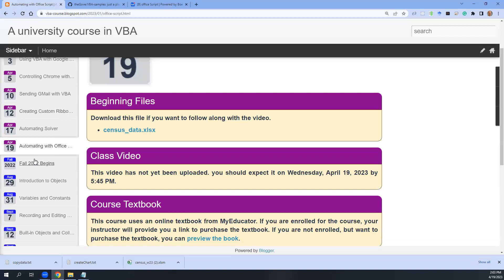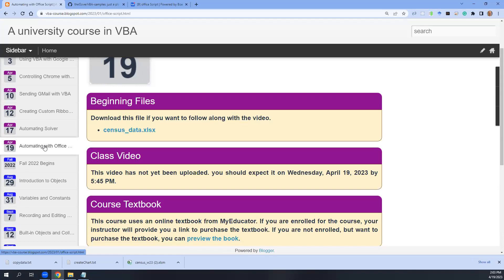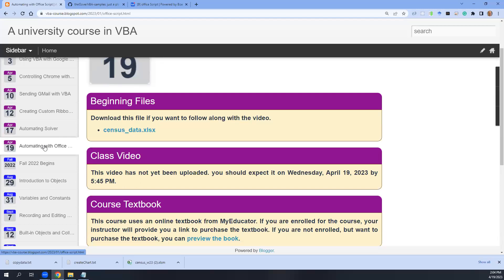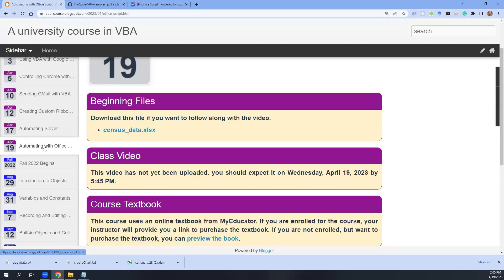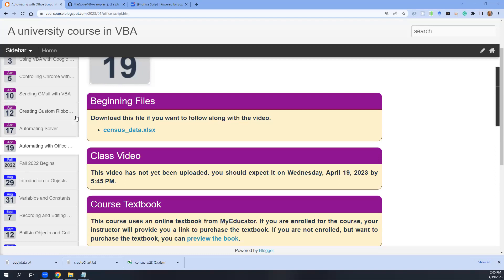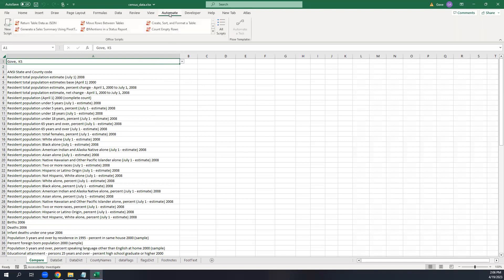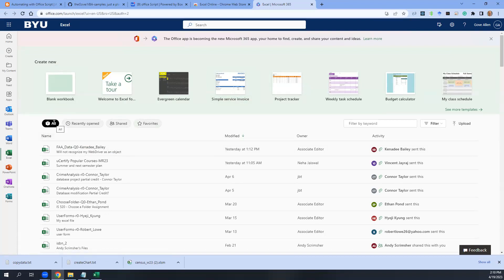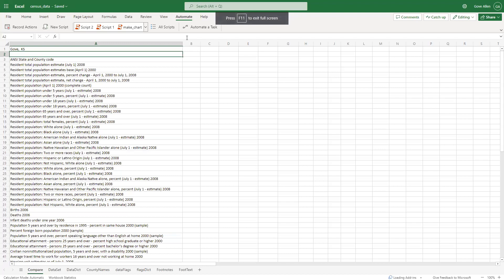Automating Excel with Office Script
More information at: